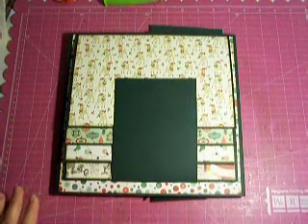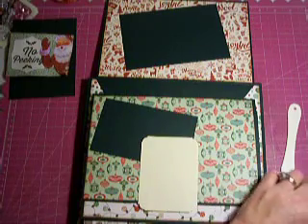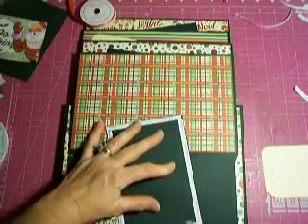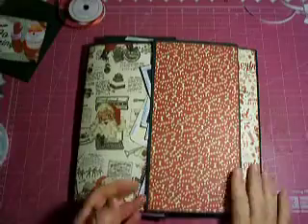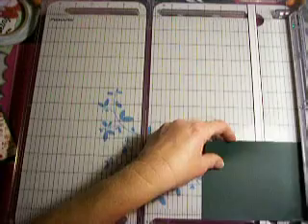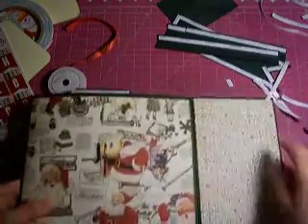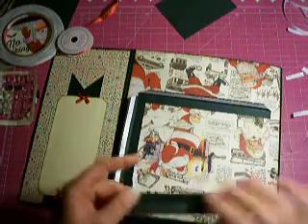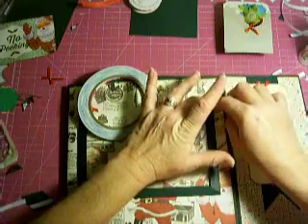Count Down to Christmas Day 17